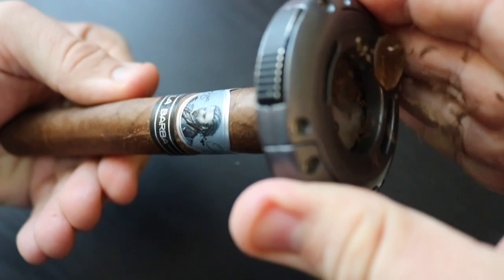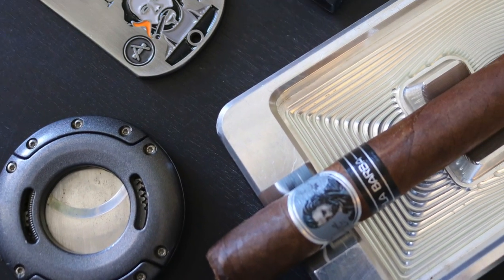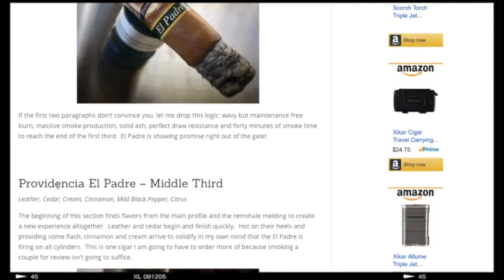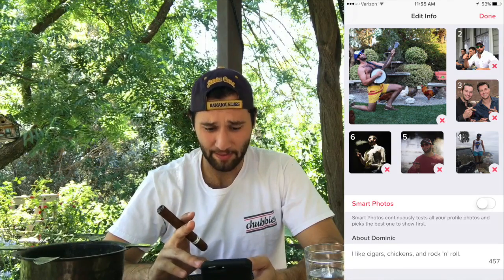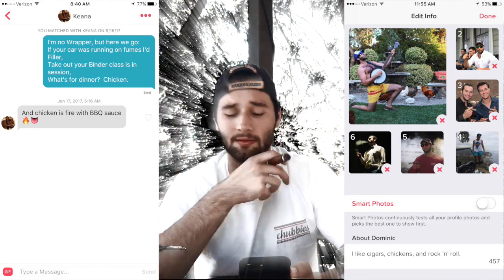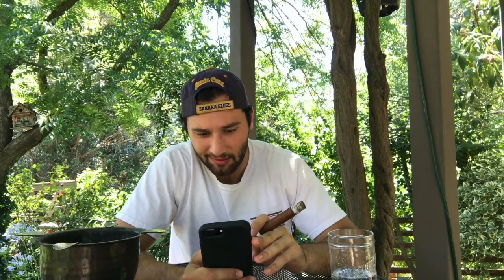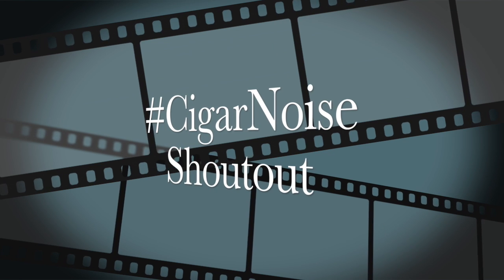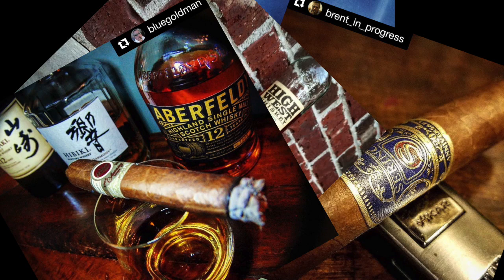Weekly Show 27 JUN